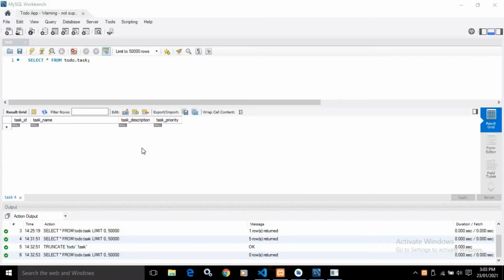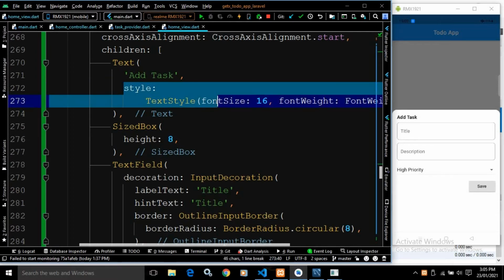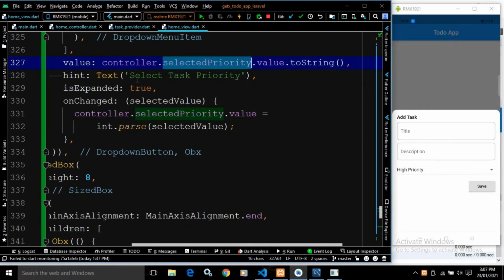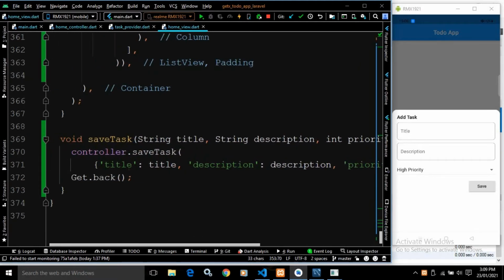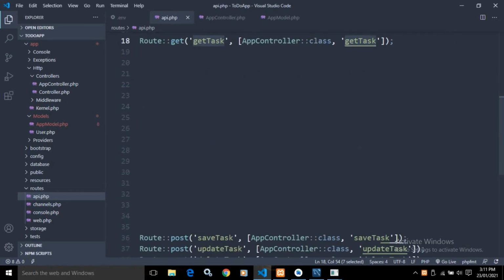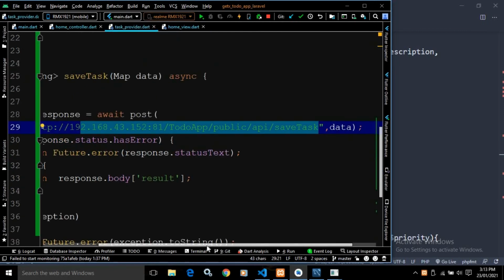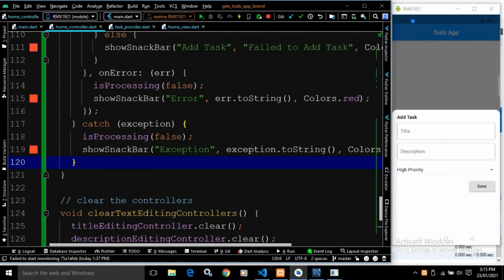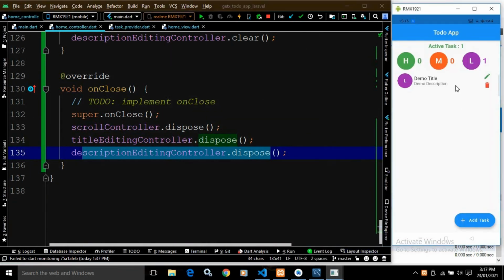#29 || Flutter GetX Todo App || Saving Data to Server using GetX GetConnect Part - 6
In this video I have discussed how to save data to server using GetX Connect..

Thumbnail image taken from freepik.

Following Topics will be covered in this Todo App Project
1. Fetch data from table and display data in our App.
2. Perform pagination in App.
3. Save Task in table
4. Update Task in table
5. Delete task from table